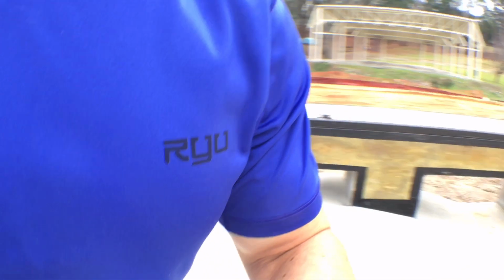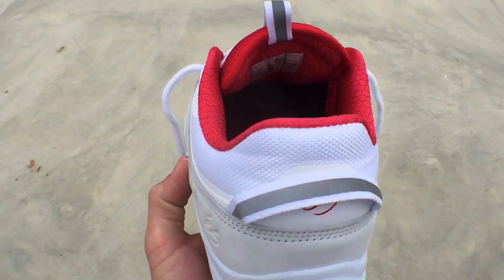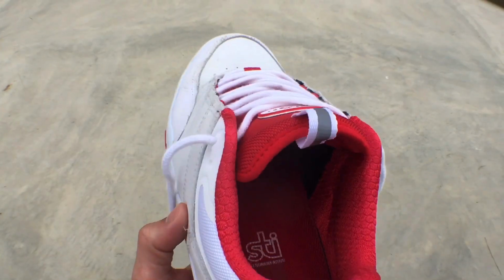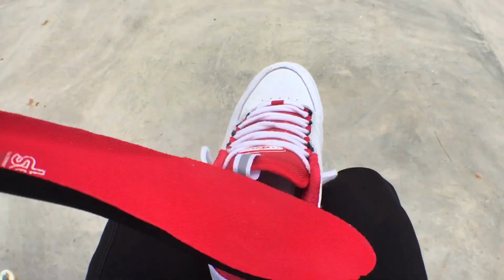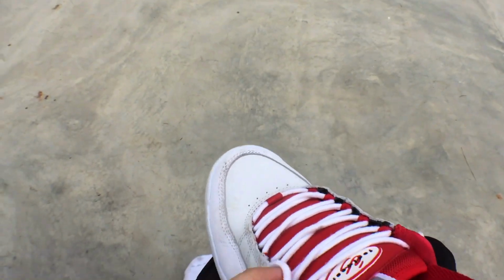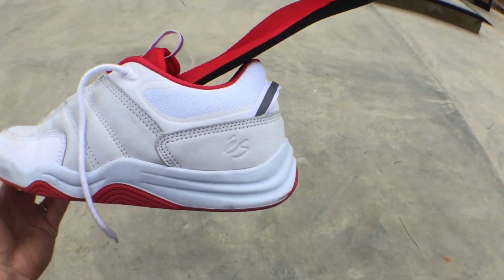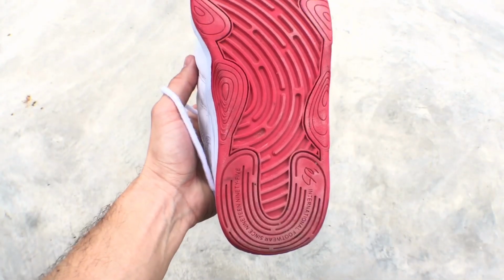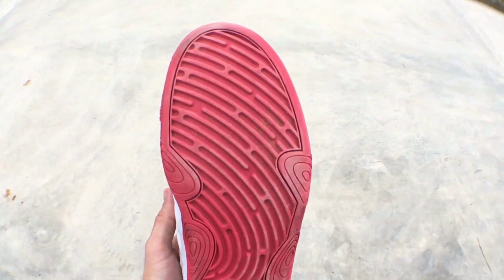éS Evant First Impressions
My first impressions of the éS Evant, A.K.A. the Koston 3 remakes.